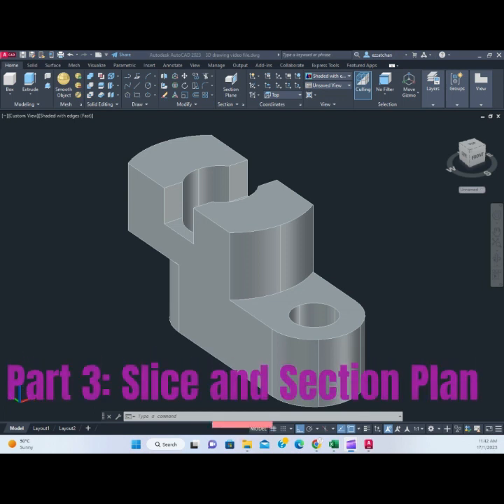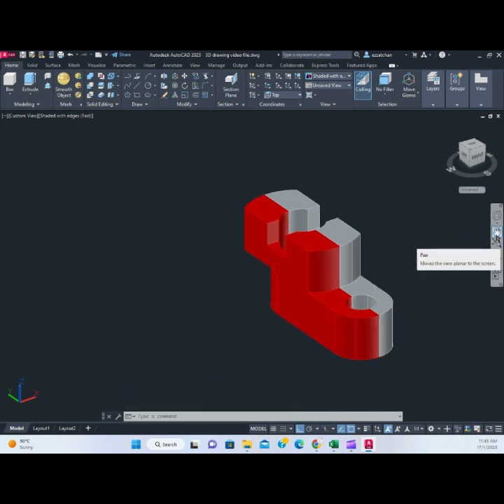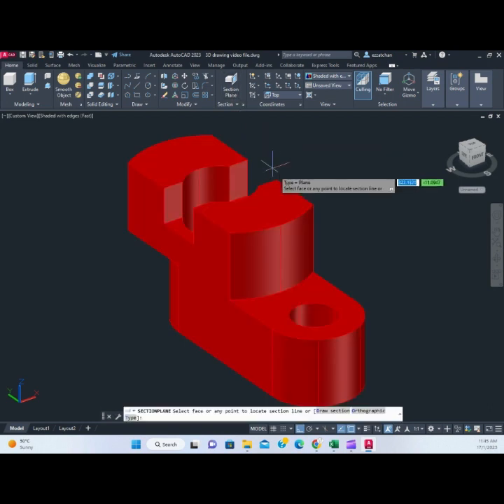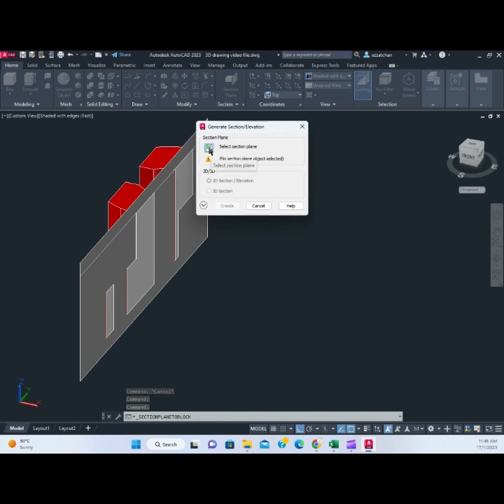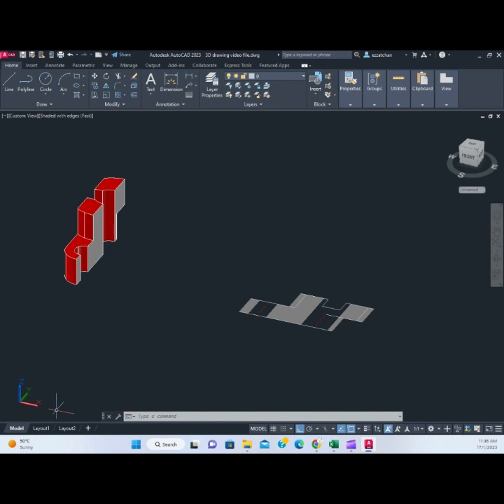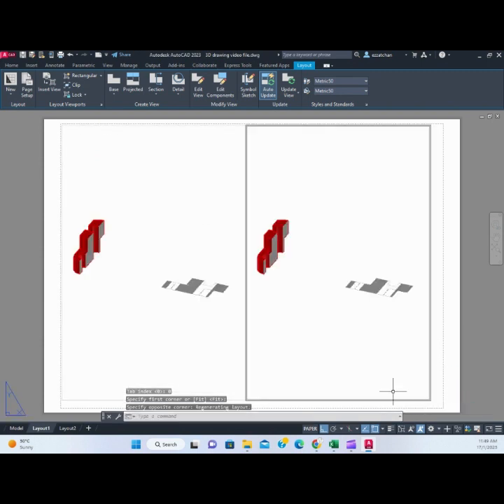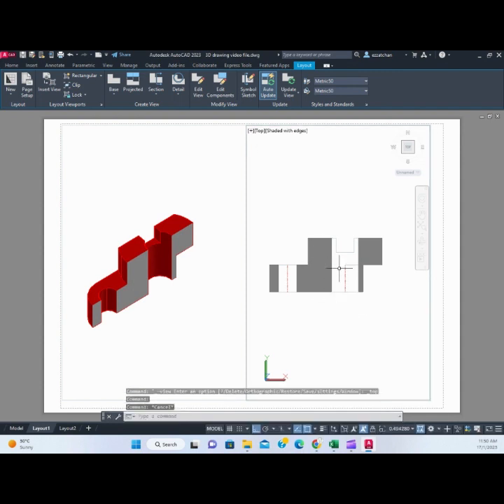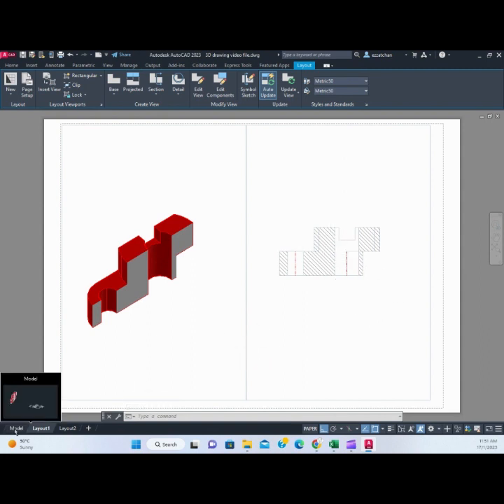Part 3 Slice and Section Plane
Slice and Section Plane Command in AUTOCAD